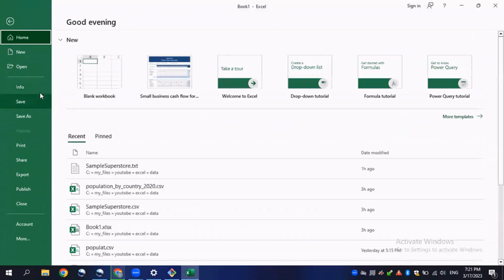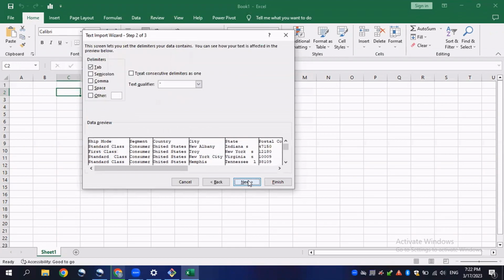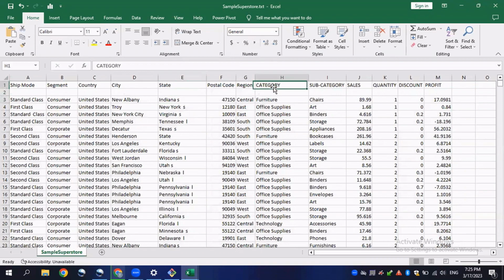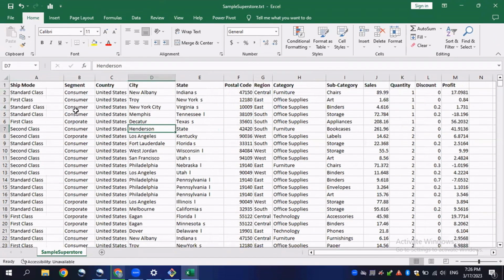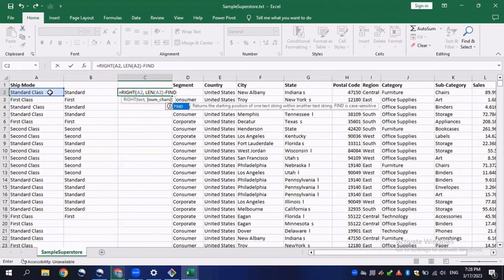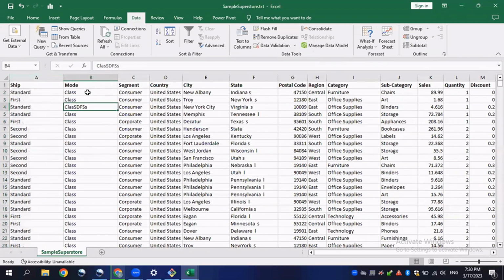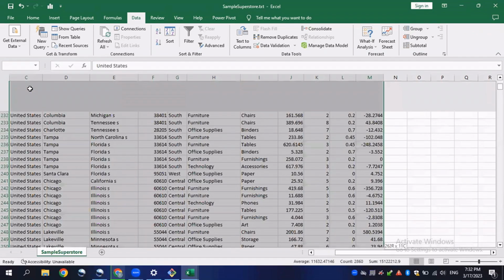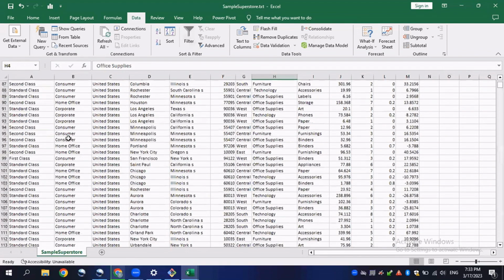Excel Lesson #10 - Data cleaning in Excel Part 1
In this video you'll learn how to clean the data in excel  and deal with inconsistencies in your data, with the help of common functions, such as LEFT  and FIND, Flash Fill , Text to Columns features, and much more  in Excel to help clean data. This is the first part, so watch till the end and practice it on your own.